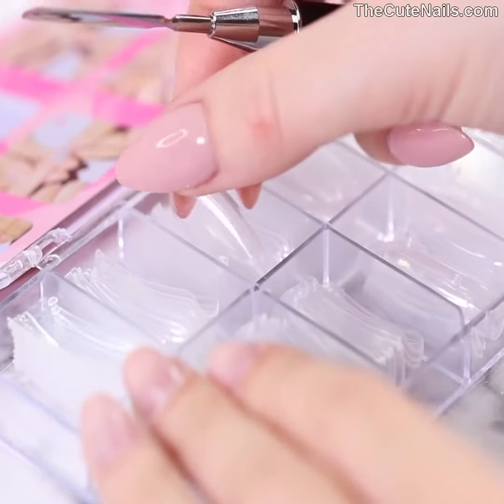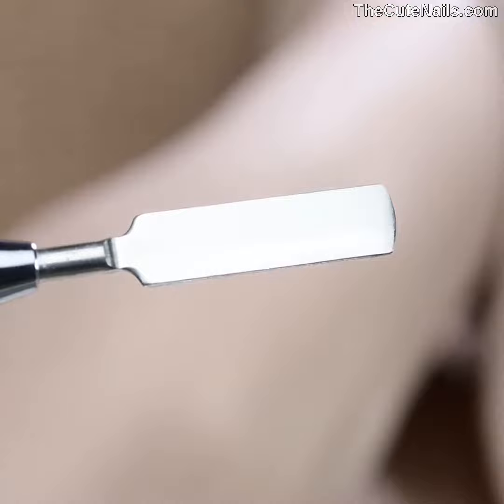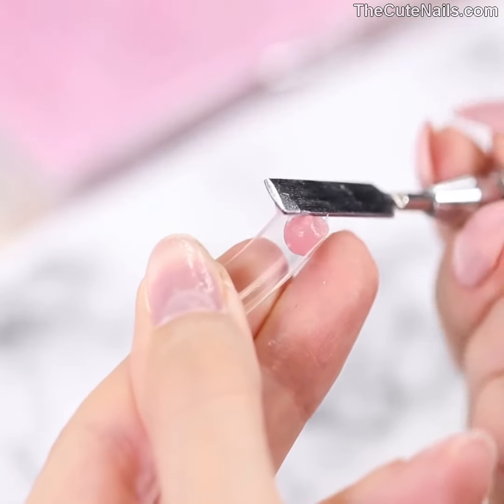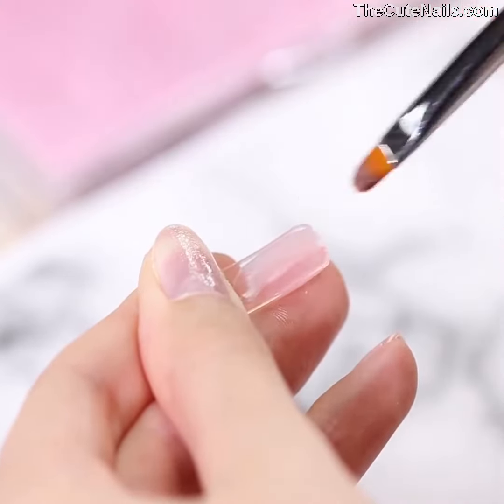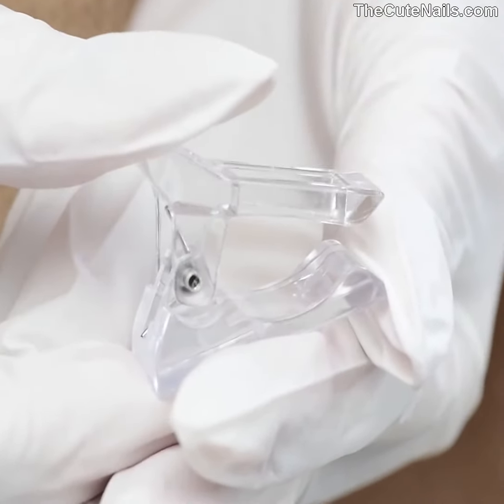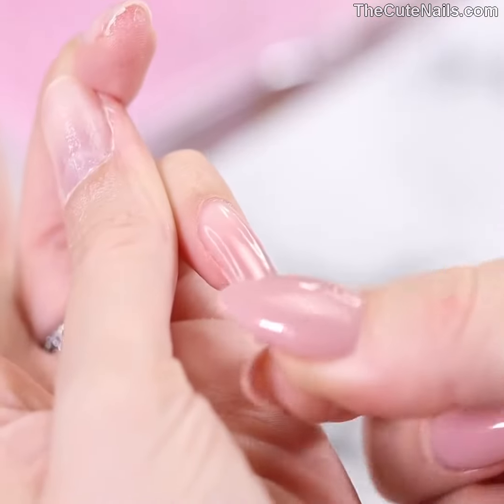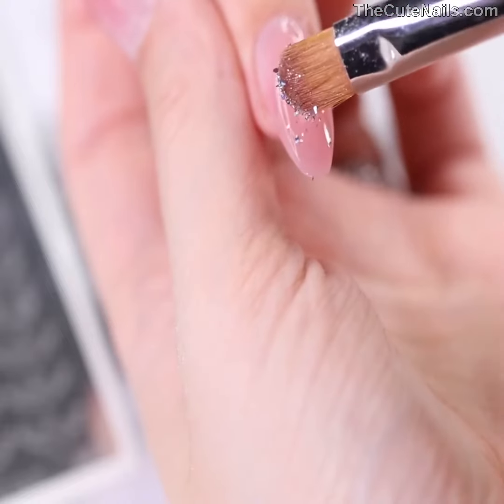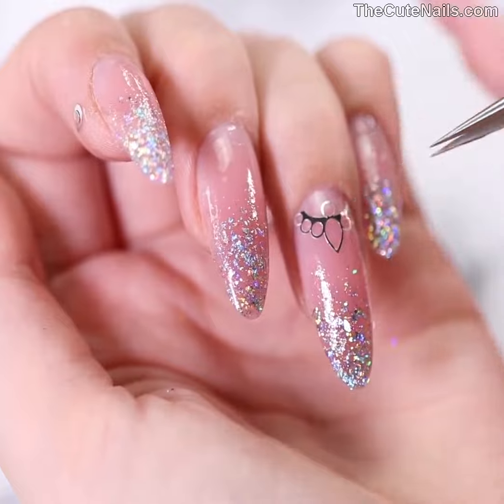Easy Using Poly Gel Fake Nails Dual Forms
Nail Accessories Shop - 400+ products for CHOOSE !!!

Get Perfect Nails Instantly - See How to Use Dual Forms for Easy Poly Gel Application

Are you looking for an easy way to get Poly Gel Fake Nails Dual Forms? Look no further! This easy tutorial will show you how to get Poly Gel Fake Nails Dual Forms in just a few easy steps.

Whether you're a beginner or an experienced nail artist, this tutorial is perfect for you! In this video, you'll learn how to use Poly Gel Fake Nails Dual Forms to create professional-looking nails in just a few easy steps. With this simple tutorial, you'll have the perfect tools for nail art!